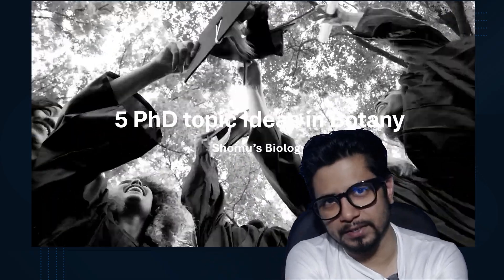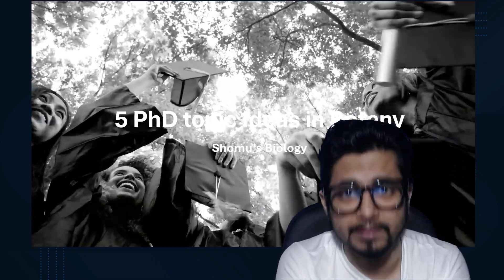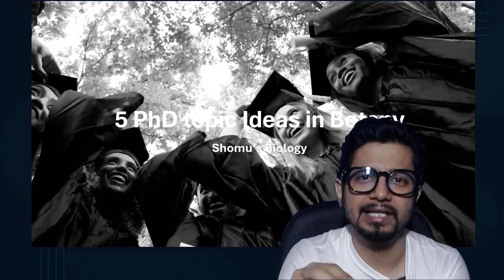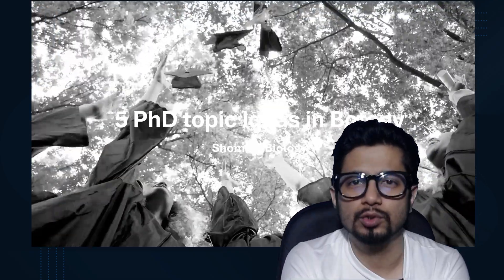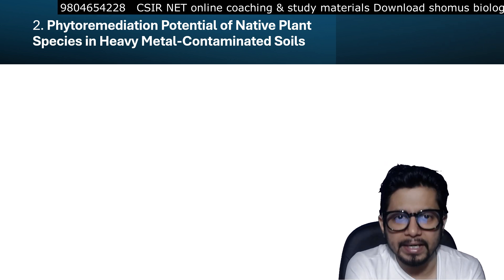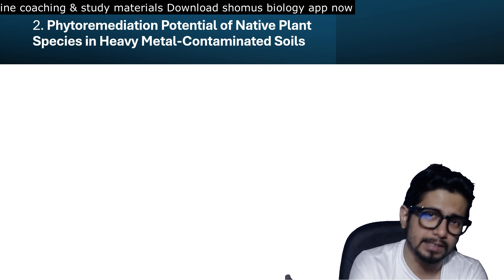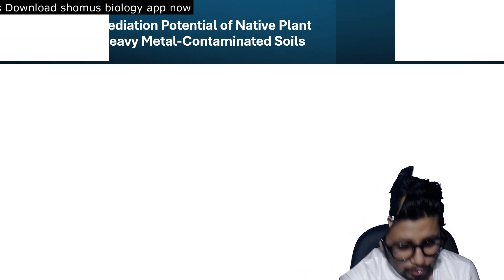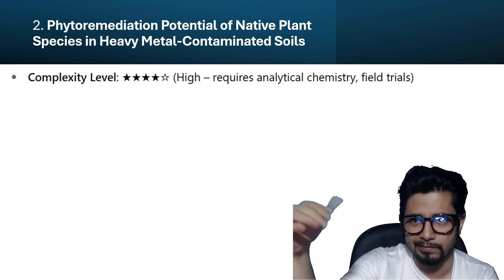Phd topic ideas for botany | PhD Botany research topic ideas for PhD students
Phd topic ideas for botany | PhD Botany research topic ideas for PhD students - This lecture explains Phd topic ideas for botany | PhD Botany research topic ideas for PhD students.

PhD Topic Ideas for Botany | 5 Interesting Topics for Botany PhD Research 🌱

Are you a postgraduate student in Botany searching for a strong, innovative, and publication-worthy PhD research topic? This video presents 5 exciting and emerging research ideas across key areas like plant physiology, genetics, ecology, biotechnology, and climate science.

Whether you're interested in conservation, molecular biology, or applied plant sciences, these topics are tailored to meet the demands of modern research and global relevance.

📌 Topics covered:

Climate-resilient crop development through plant genomics

Endophytic fungi and their role in plant defense mechanisms

Phytoremediation: plants as tools for environmental detoxification

Secondary metabolites in medicinal plants: biosynthesis and applications

Conservation genetics of rare and endangered plant species

Perfect for students preparing a PhD proposal, synopsis, or aiming to work on interdisciplinary and funded research projects.

🔔 Stay updated with weekly videos on Botany, Plant Sciences, and Academic Research Tips!